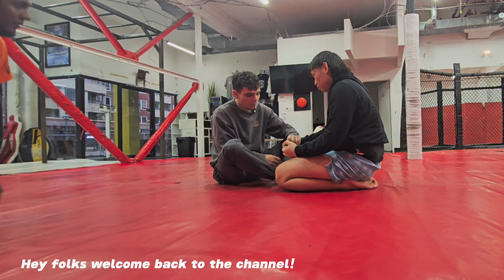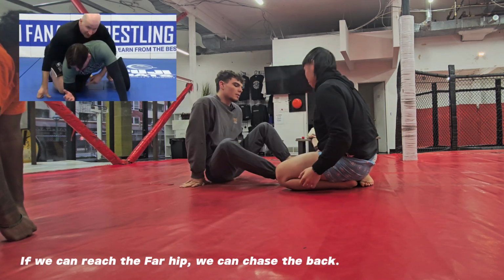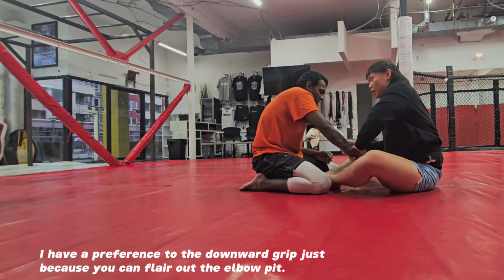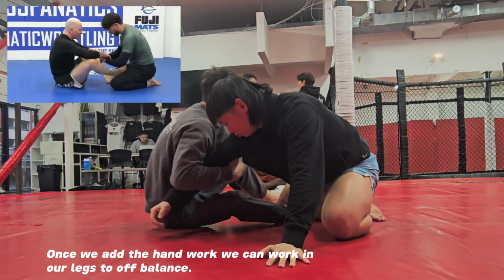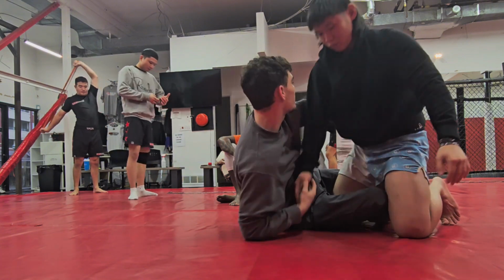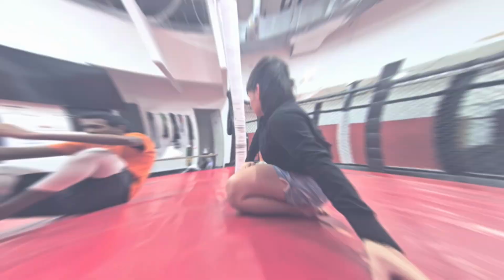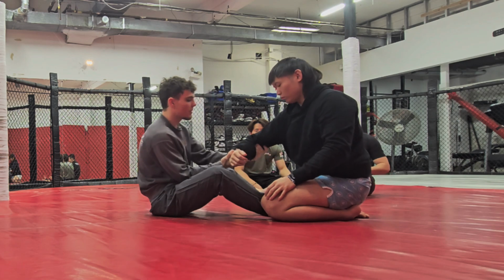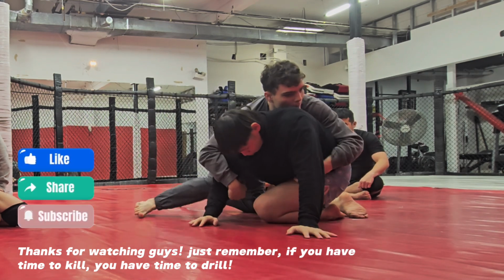Open Guard Armdrags 101 | Master The Move Armdrag By: John Danaher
The Armdrag is an amazing tool to add in your hand fighting games. In this class we taught a basic Armdrag and how you can add additional techniques to elevate this basic move.

If anyone lives Vancouver and is down to drill with us, shoot us a message!

Original music done by me!

timestamp:
0:00 Basic open guard Arm Drag
1:53 Scoop Grip DLR
3:27 Adding Kuzushi
6:31 incorporate hand fighting and Attacking both sides